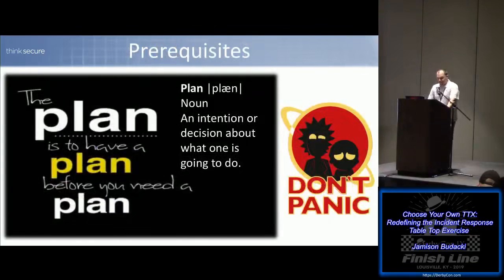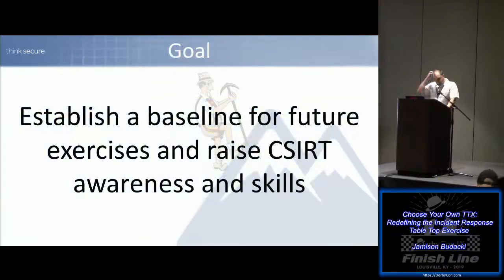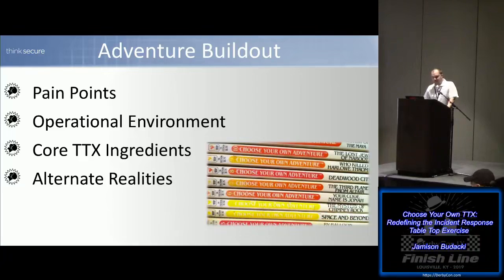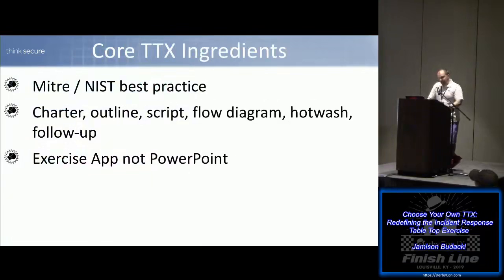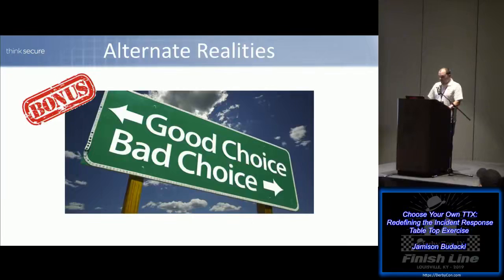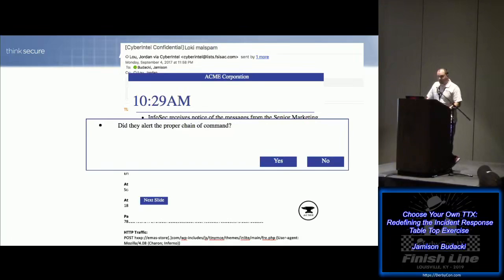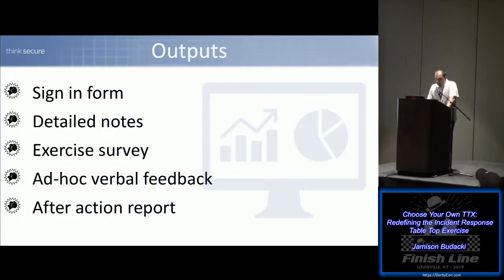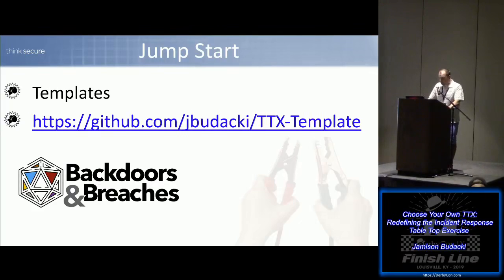Choose Your Own TTX Redefining the Incident Response Table Top Exercise Jamison Budacki DerbyCon 9